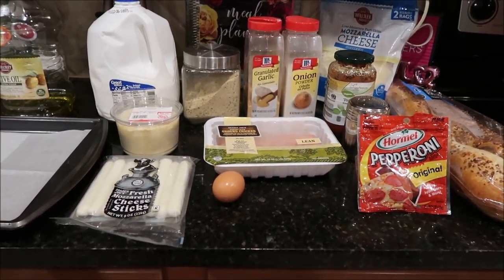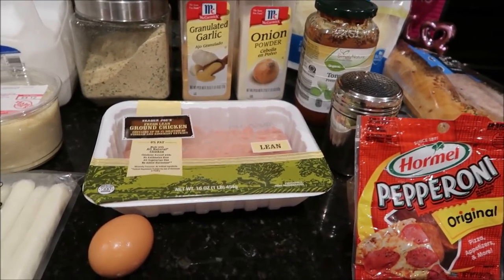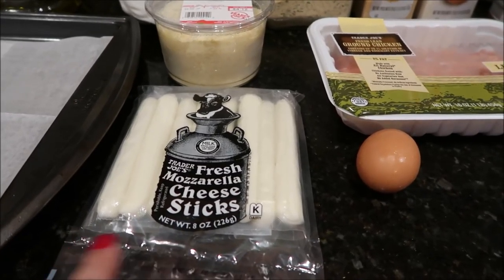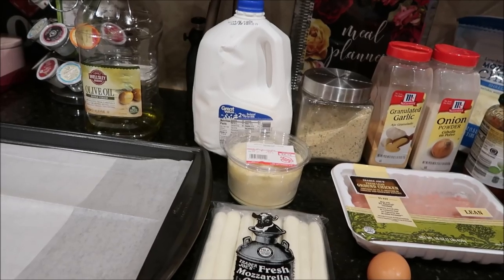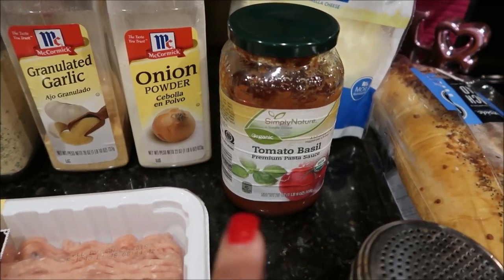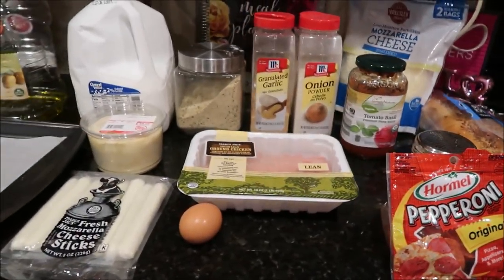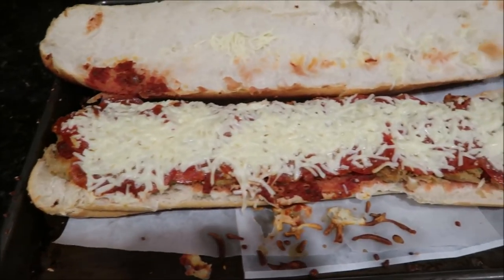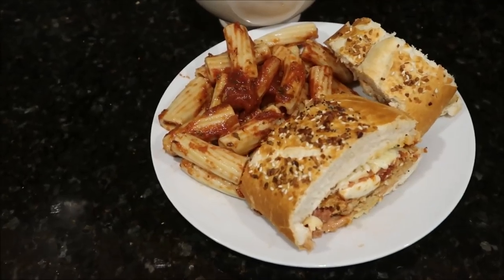Saute Saturday Vol 22 | Mozzarella Stuffed Meatballs!!!!!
I have been asked so many times to share my meatball recipe so hear it is. I still prefer this recipe with ground beef but Jake enjoyed this so much he said he thought he was eating chicken parmesan. My boys are also the ones who demand everything on this bread, where I'm more of a pasta kind of girl.

Stuffed Meatballs

Meatball mixture:

1lb of ground meat
1 egg
1/2 Cup of Milk
1 Cup of Bread crumbs
1/3 Cup of Parmesan Cheese
2 Tsp Garlic Powder
2 Tsp Onion Powder
1 Tsp of Basil
3 Mozzarella Sticks
1 1/2 Cups of Tomato Sauce
24 Pepperoni
1 1/2 cups of shredded mozzarella
Olive oil for basting